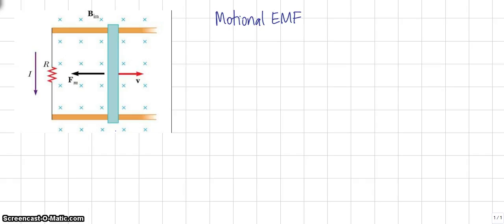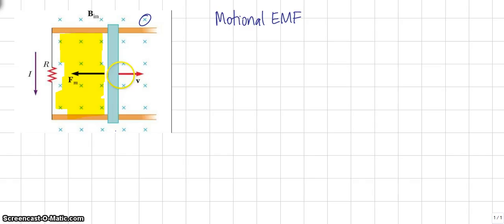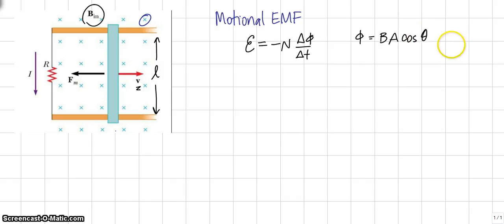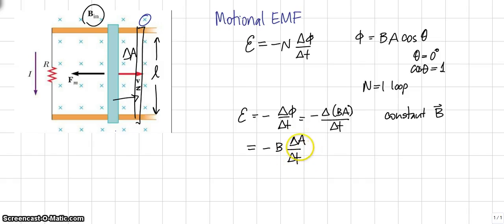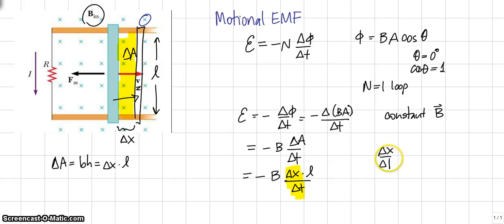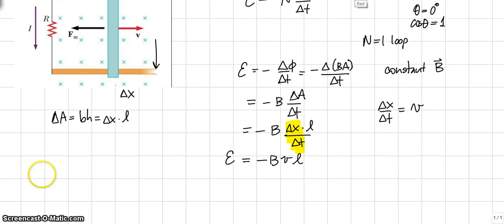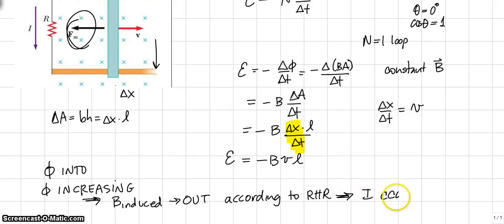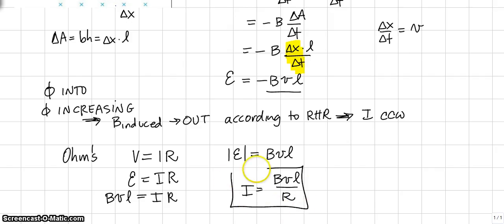Motional EMF - Part 1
Derivation of EMF = BLv from Faraday's Law, for a bar sliding along conducting rails